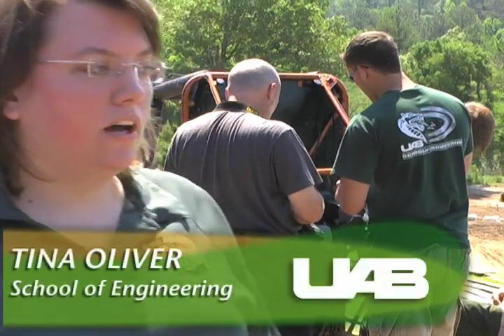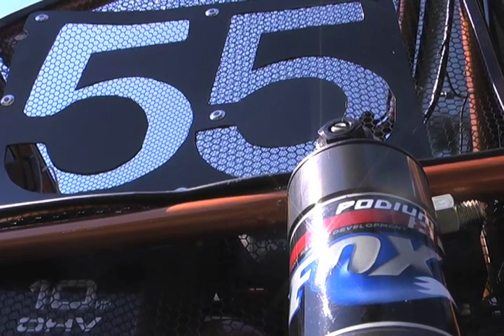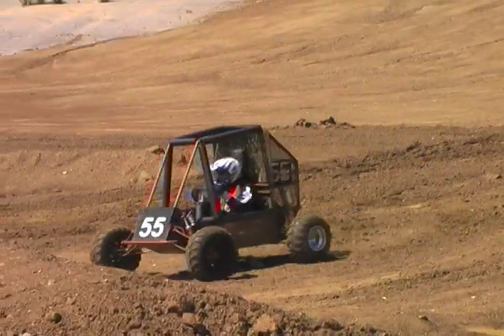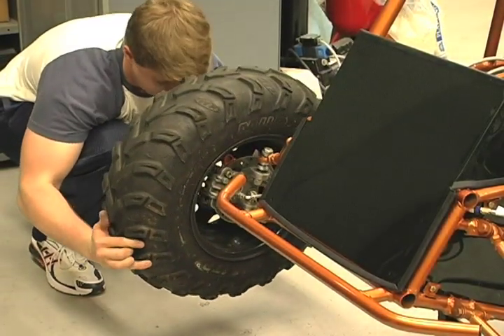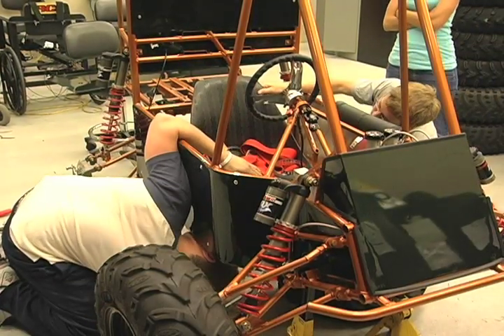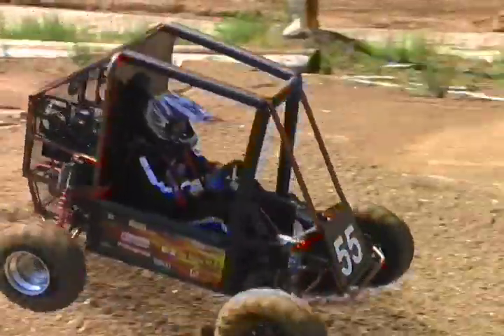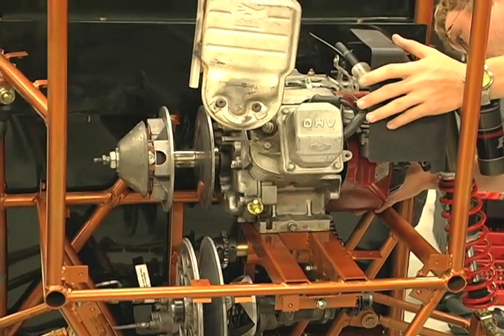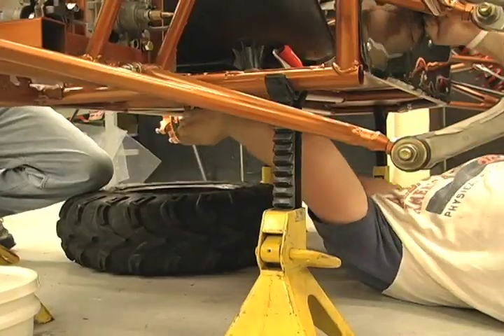BlazerCast for May 27, 2008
UAB Engineering students design and test their Baja car for international competition.